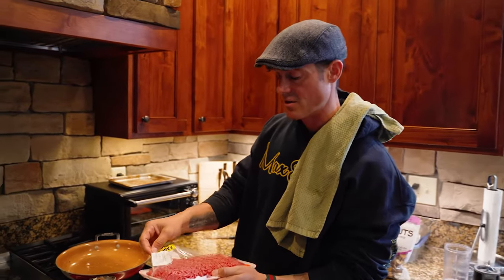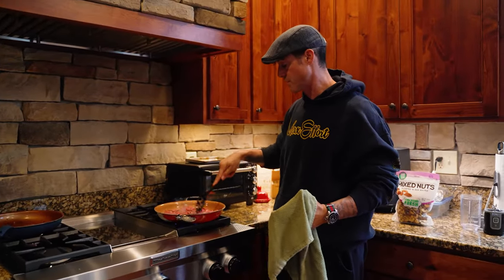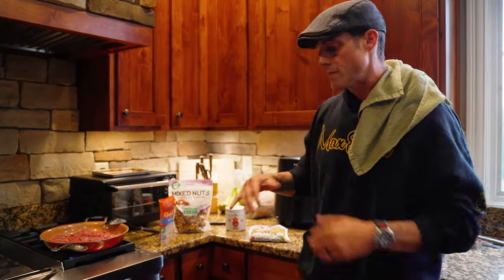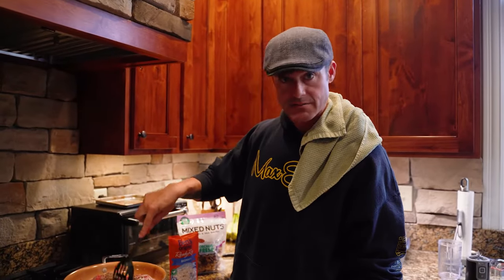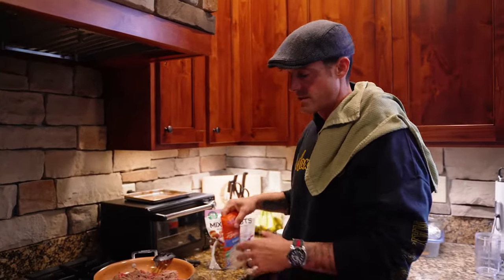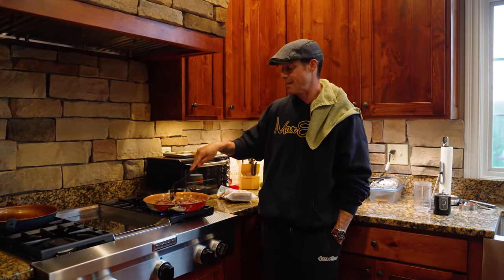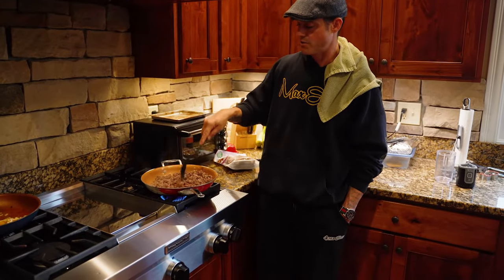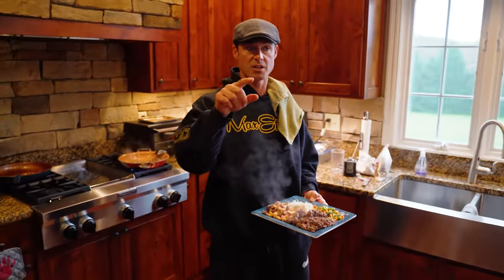Meal #2: Lunch | The Athlete's Diet & Supplement Plan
Protein + Carbohydrate + Fat

Lean meat paired with rice or sweet potatoes + 3 handfuls of assorted nuts

GREENS: 1 Scoop
Mix with 8-12 oz. of water or mix in with an extra scoop of Amino Recovery